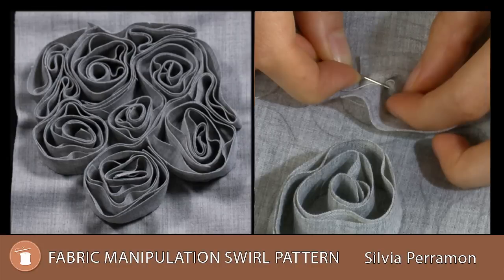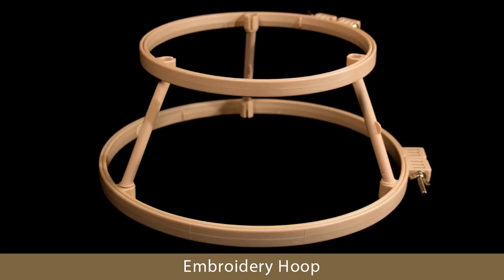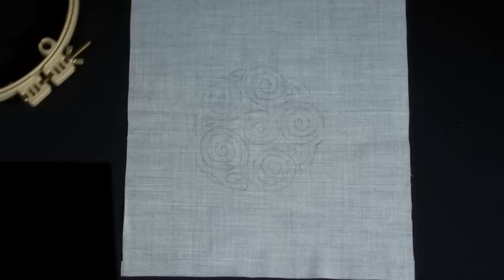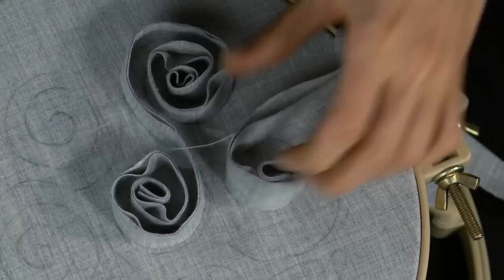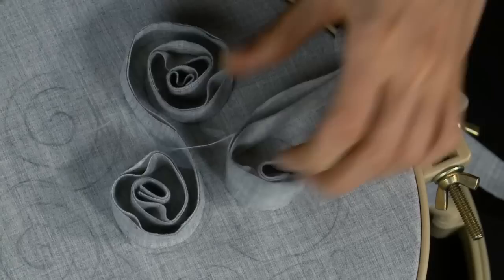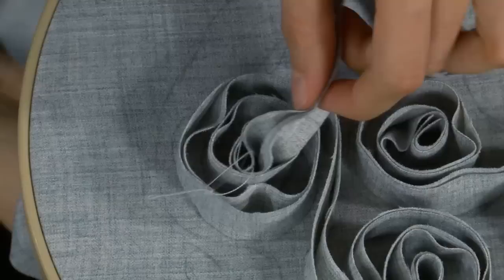Fabric Manipulation Swirl Pattern